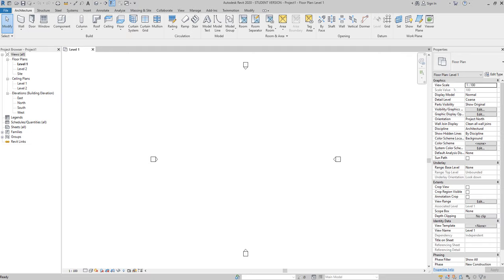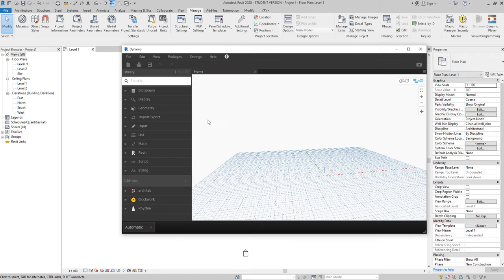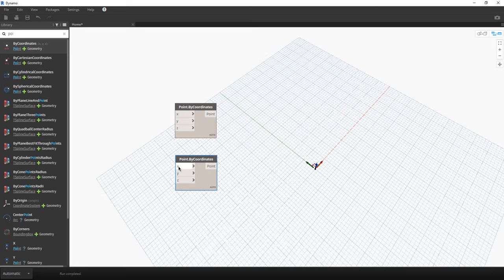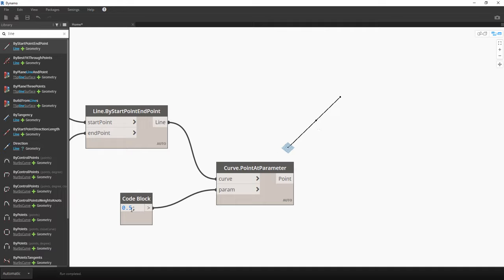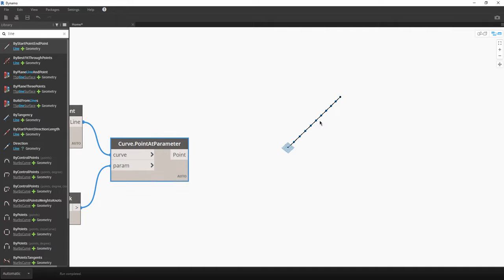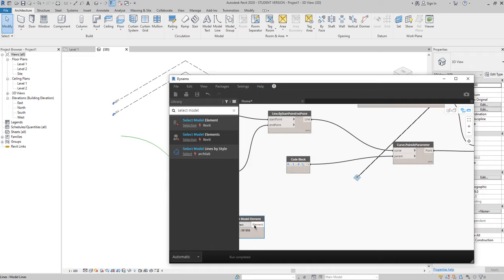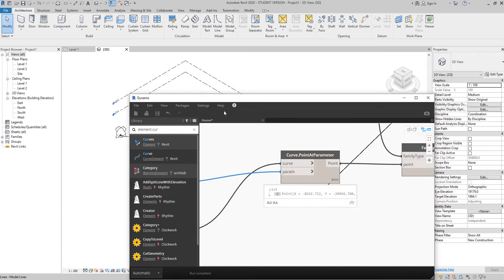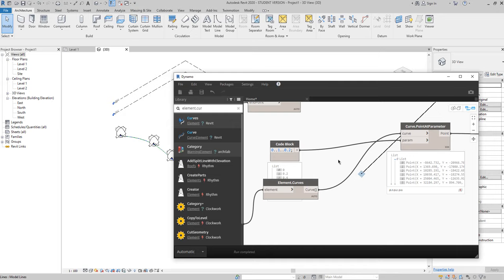Dynamo | Placing families | Complete tutorial | part 6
Finally, I will start tech you Revit from zero. If you want to support me and this content, do it))
My UDEMY course:

❐ COMPUTER SPECS
➫ Main PC: